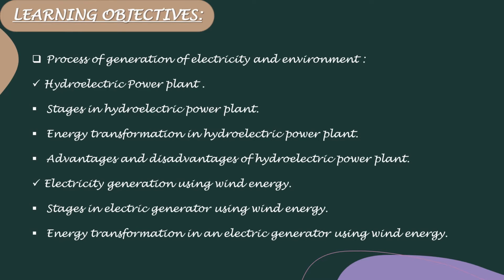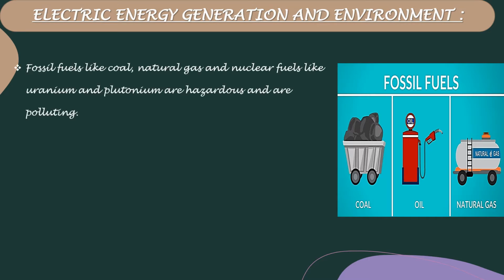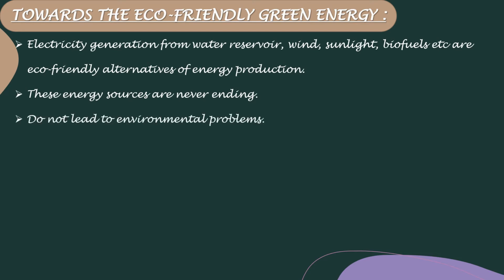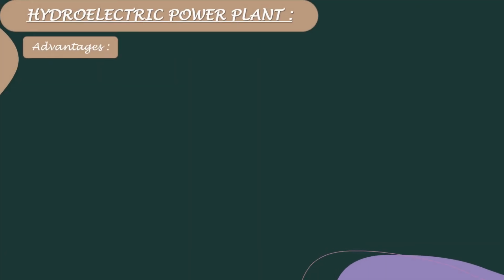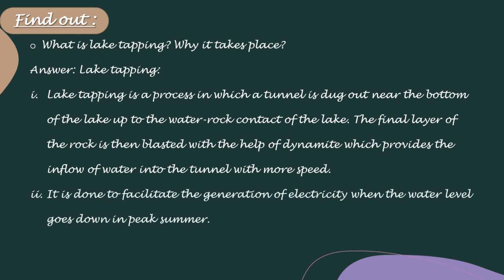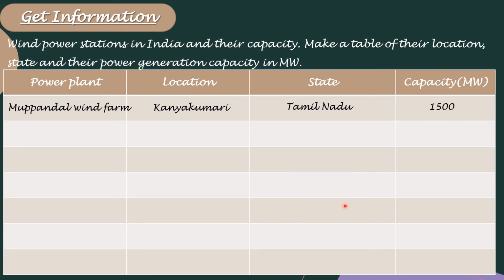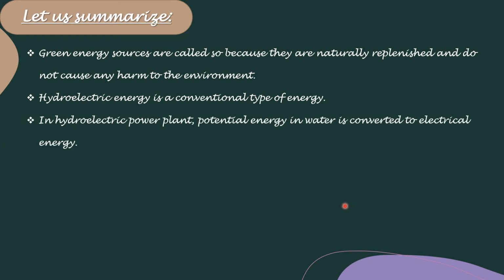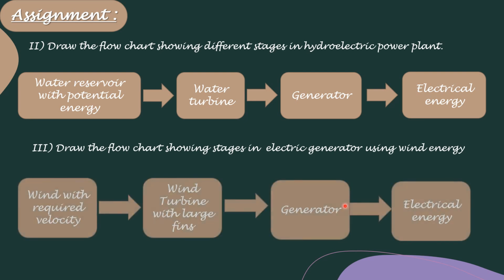Standard: X, Subject: Science 2, Topic: Towards Green Energy Module-3.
This Video is Presented by Jagjeet Kaur, explaining chapter-5 "Towards Green Energy Module-3" for standard X.